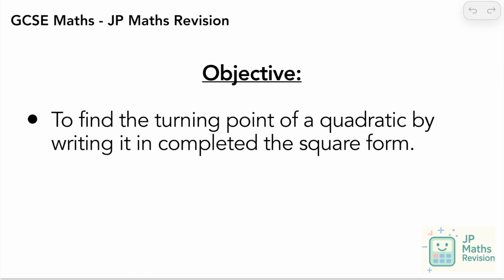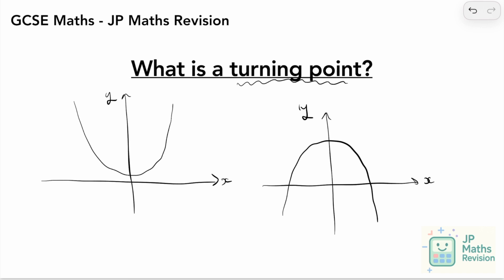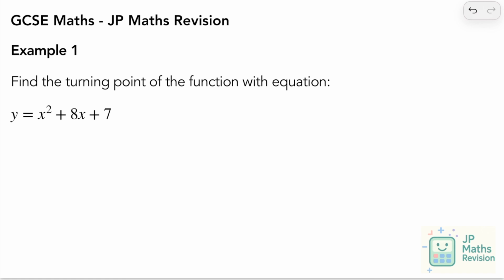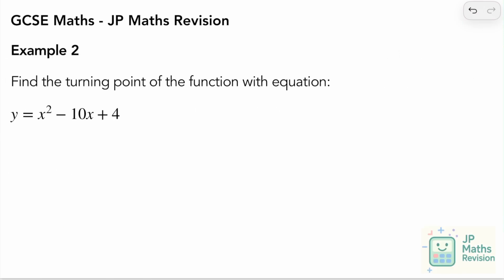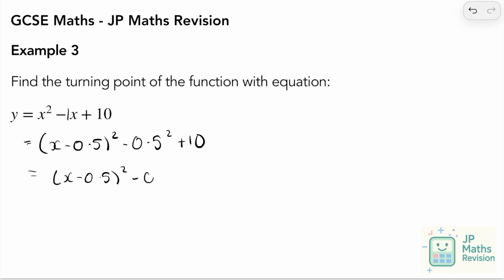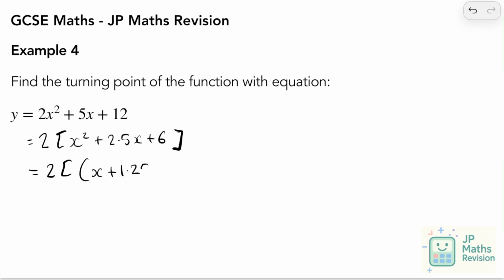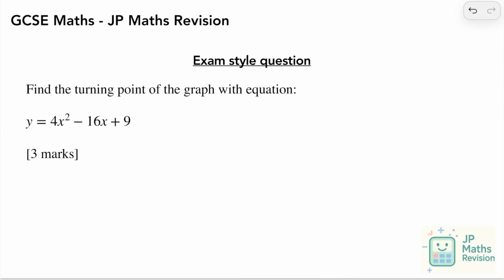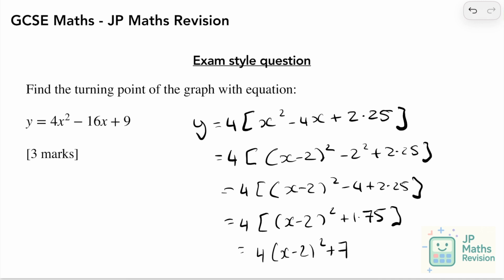Finding Turning Points Using Completing the Square | GCSE Maths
Learn how to find the turning point of a quadratic using the completing the square method in this clear, step-by-step GCSE Maths tutorial.
In this lesson, you’ll learn how to rewrite a quadratic in completed square form, identify the turning point, and understand how transformations affect the graph. Includes clear modelling and fully worked examples suitable for both Foundation and Higher GCSE.

This video is perfect for:
✔ GCSE students (Foundation & Higher)
✔ Revision before tests and exams
✔ Anyone wanting clear, simple explanations of quadratic graphs